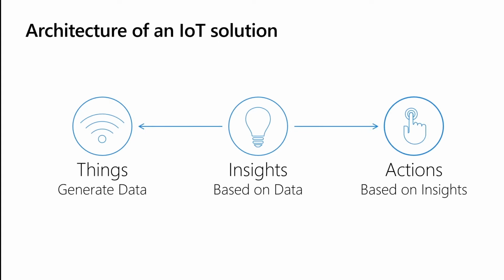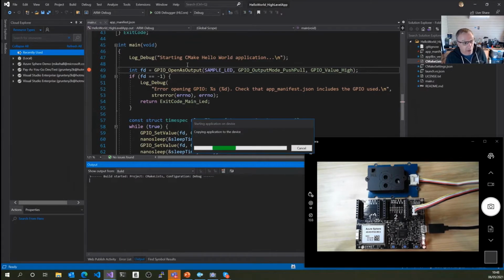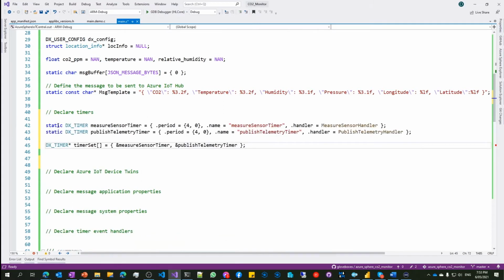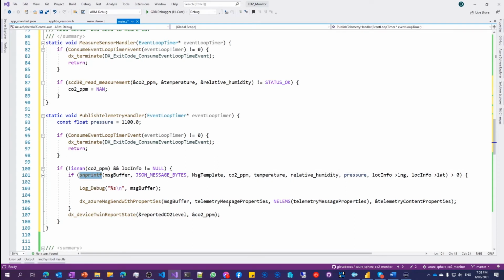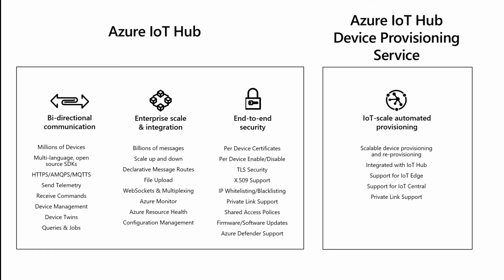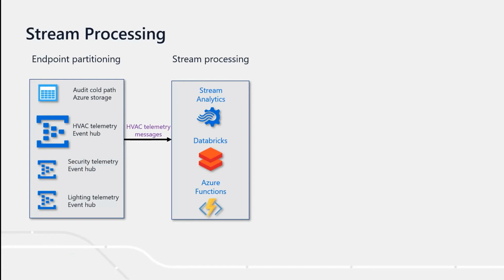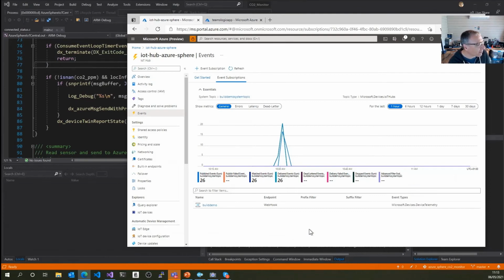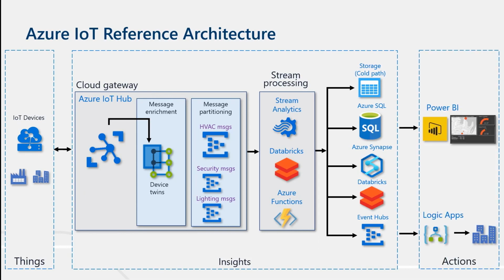Build Secured IoT Solutions for Azure Sphere with IoT Hub | OD501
Learn best practices and strategies to build secure scalable IoT solutions with Azure Sphere and Azure IoT Hub. The session will cover Azure Sphere and IoT Hub trust, data types and serialization considerations to optimize IoT Hub data enrichment and message routing capabilities. And finally, we’ll cover approaches to Azure Sphere command and control with IoT Hub.

MS Learn: Develop secure IoT solutions for Azure Sphere for Iot Hub